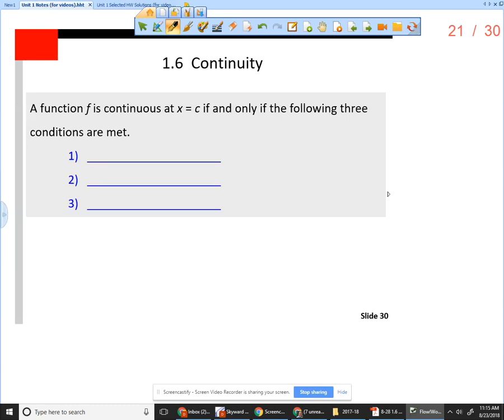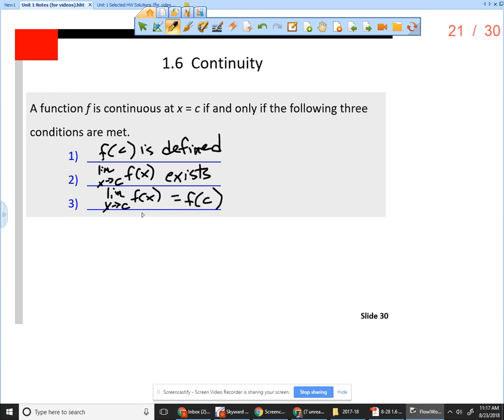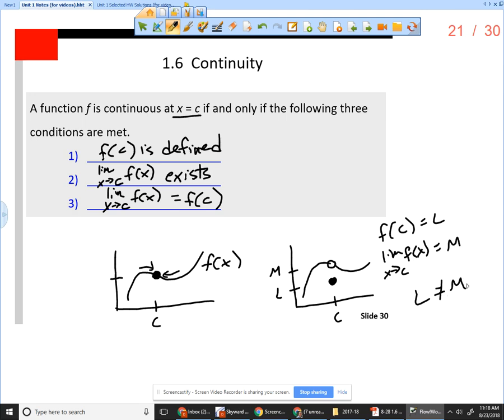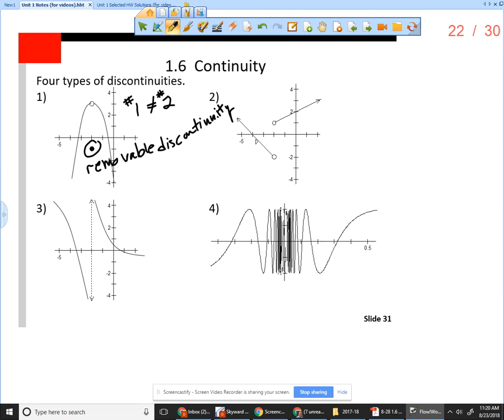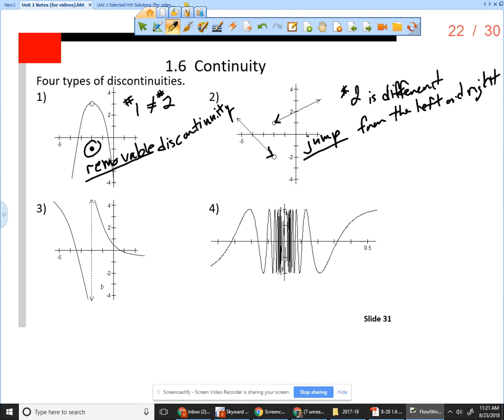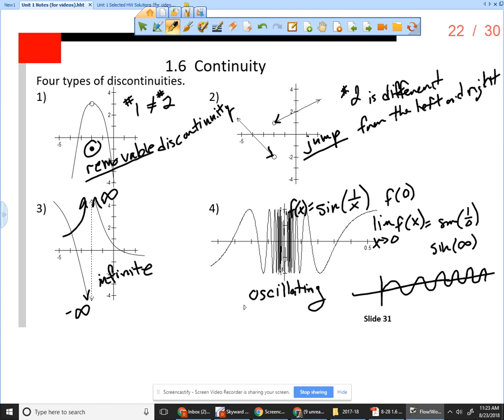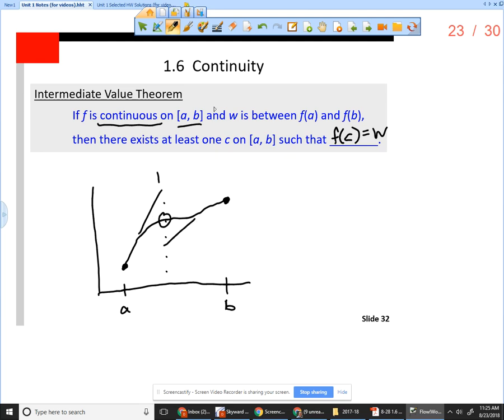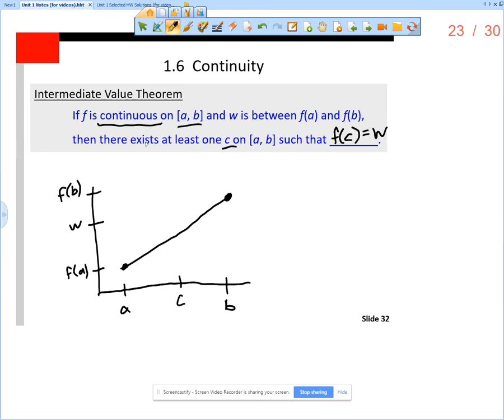1.6 Notes Slides 30-32